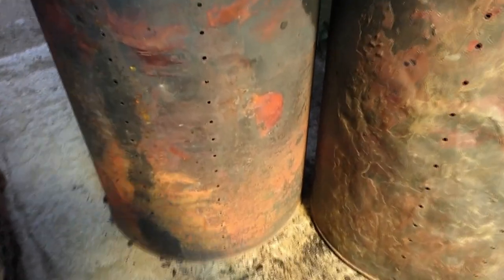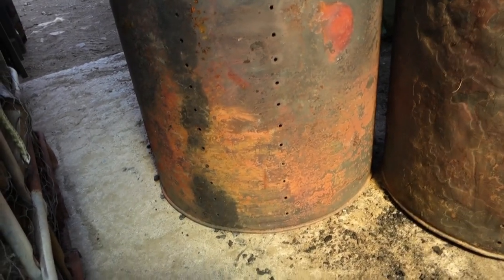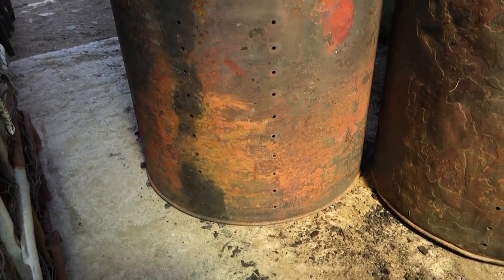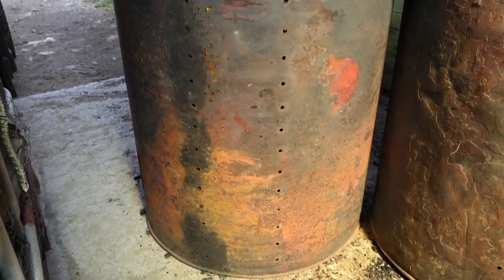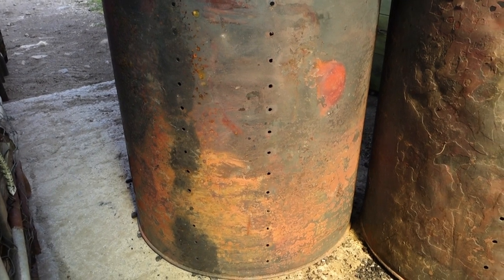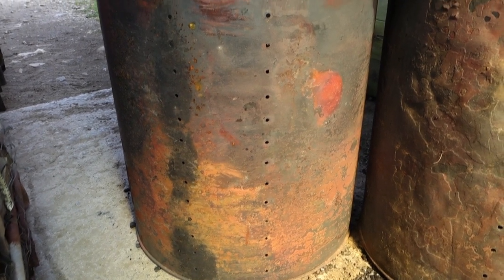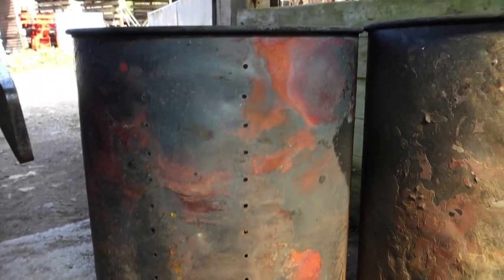Part 1 of the Dartmoor Dragon Charcoal Retort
These are the barrels that are used for the charcoal charge